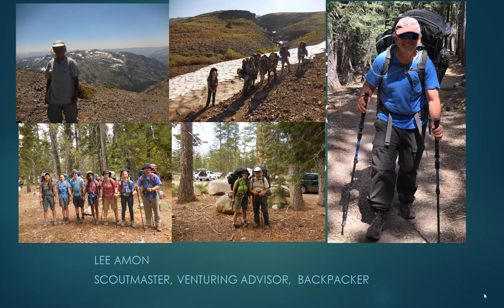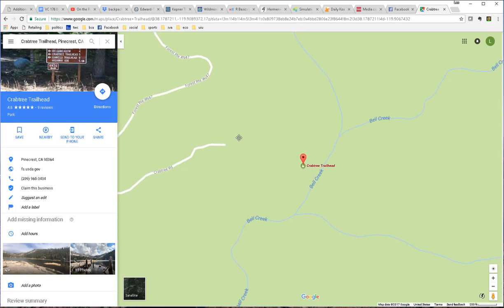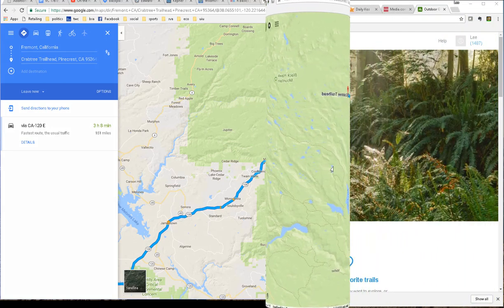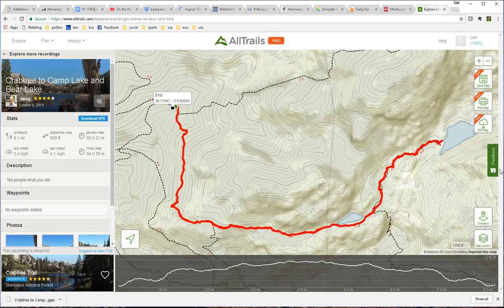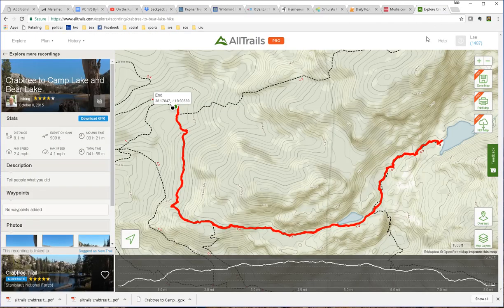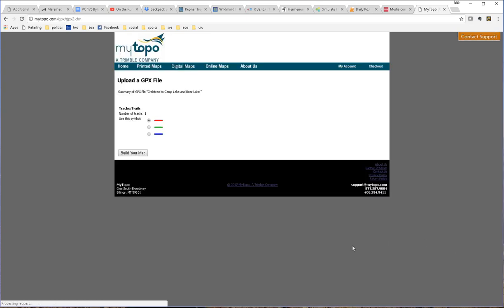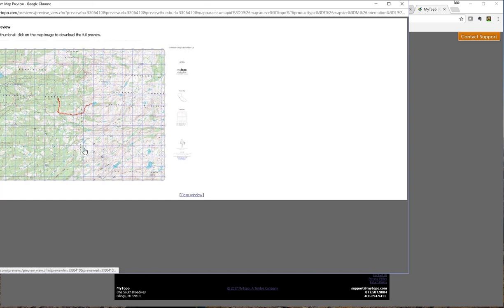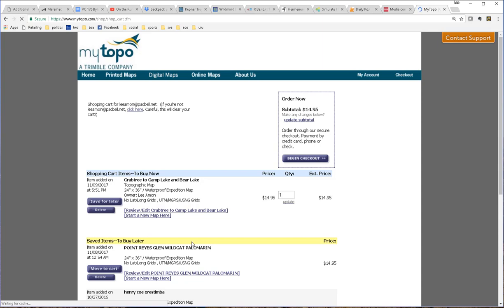creating awesome topo maps using alltrails and my topp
Here is an example of how I created an awesome topographic map for a backcountry trek that Venture Crew 176 took this summer.  I used a combination of to create the map